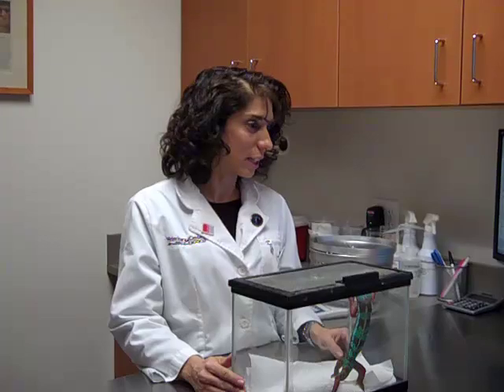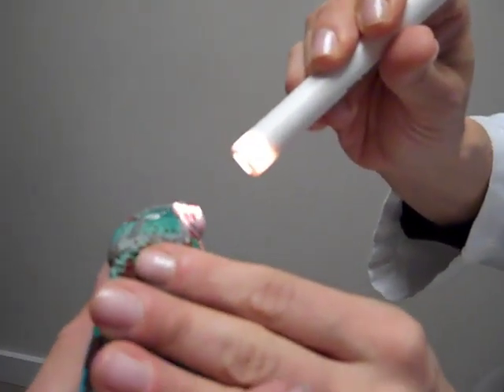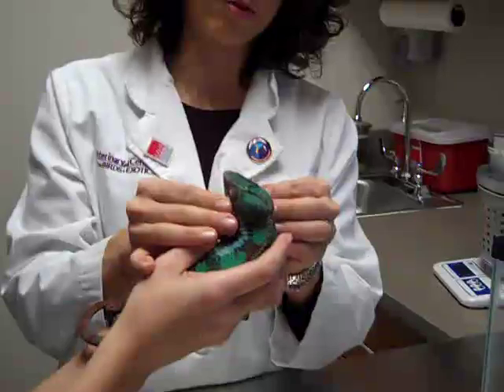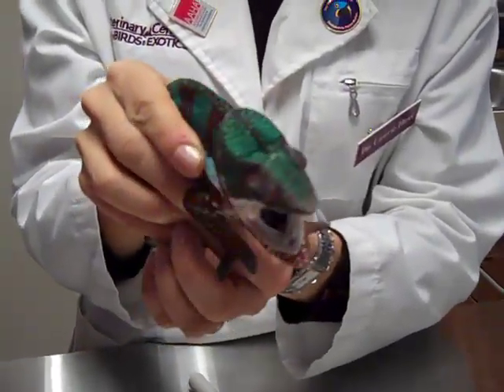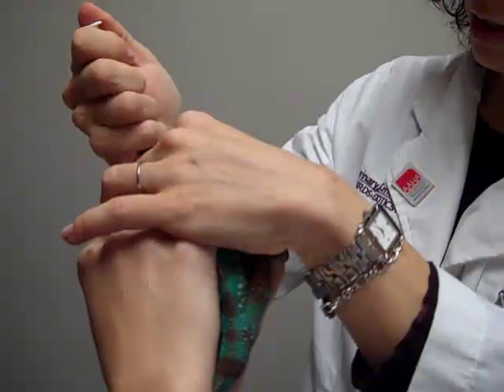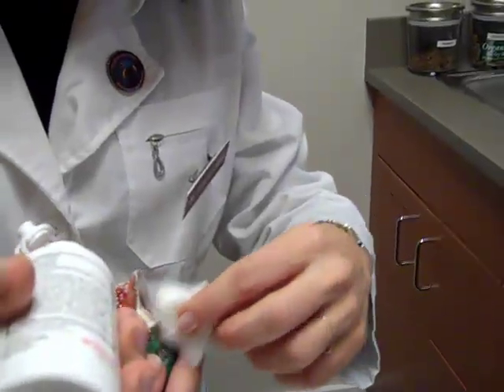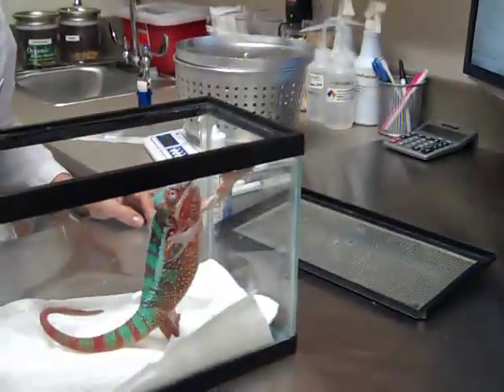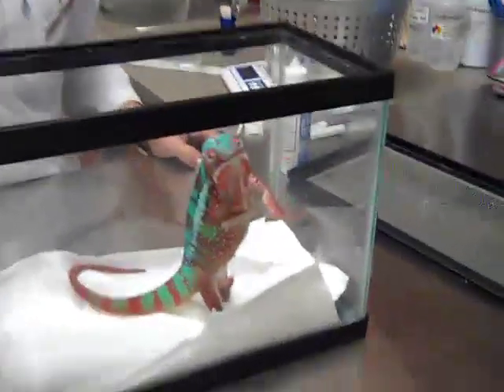Dr. Laurie Hess Examines a Panther Chameleon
Dr. Laurie Hess discusses care of chameleons while examining a panther chameleon.